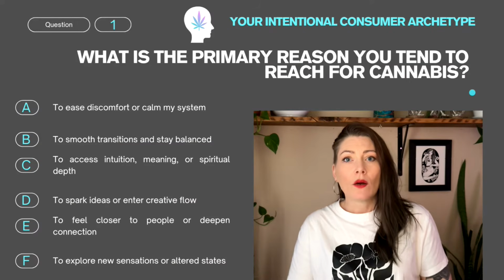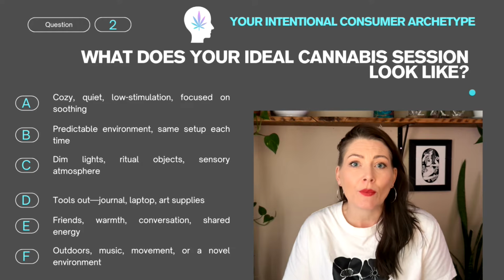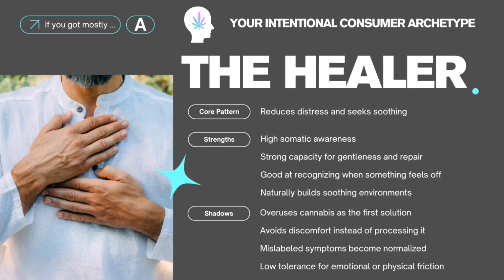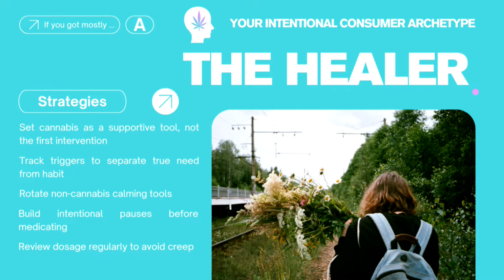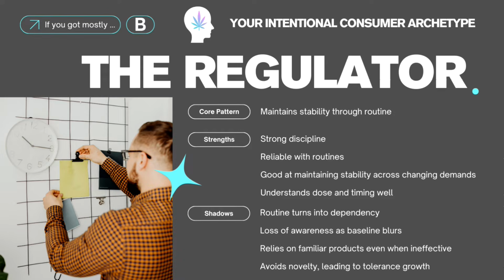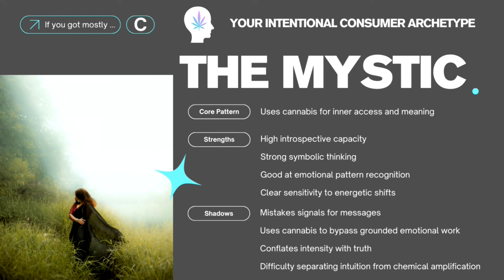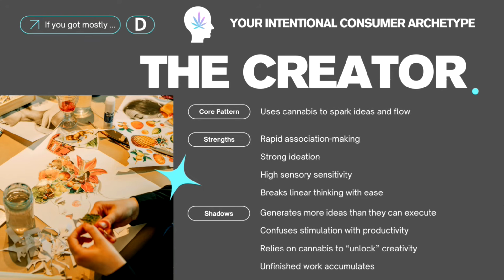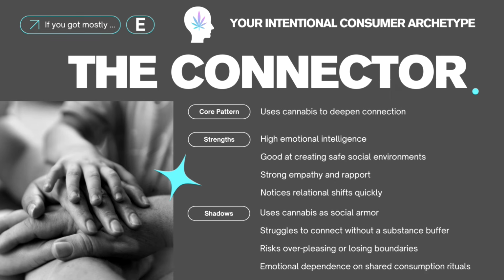🌿Your Cannabis Archetype Revealed! A Quiz for Mindful Consumers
Ready to discover your Intentional Cannabis Consumer Archetype?
This quiz is a fun, reflective way to explore the deeper patterns behind how and why you use cannabis. These six archetypes come from years of teaching intentional consumption and noticing the themes that show up again and again.

This quiz is not super scientific and it is definitely not a test. It's simply a way to get curious about your relationship with the plant & consider your patterns, strengths, and shadows. You might see yourself in one archetype, or two, or even three.

After the quiz, skip to your archetype chapter to learn about your strengths, your shadows, and a few simple ways to use cannabis more intentionally based on your style.

⏱️ Chapters
⏯️ 00:00 Intro
📝 01:29 How this quiz works
❓ 02:59 Question 1
❓ 03:36 Question 2
❓ 04:23 Question 3
❓ 04:59 Question 4
❓ 05:36 Question 5
❓ 06:15 Question 6
❓ 06:47 Question 7
❓ 07:26 Question 8
❓ 08:01 Question 9
❓ 08:34 Question 10
🧮 09:19 How to score your quiz
🌿 09:47 The Healer
⚖️ 12:14 The Regulator
🔮 14:33 The Mystic
🎨 17:35 The Creator
💞 20:15 The Connector
🧭 22:21 The Explorer